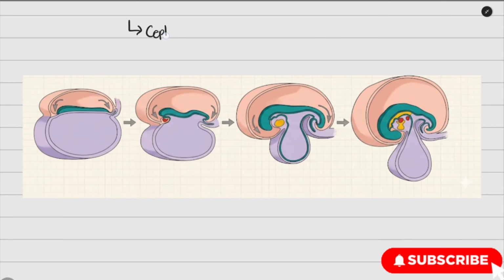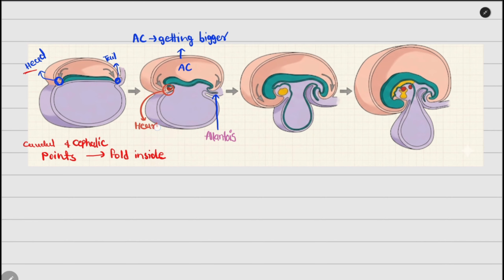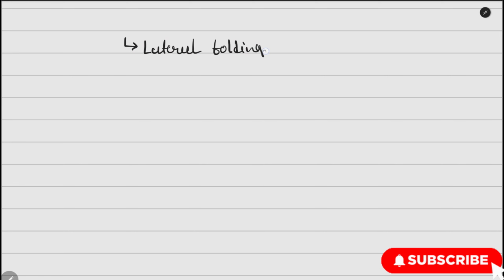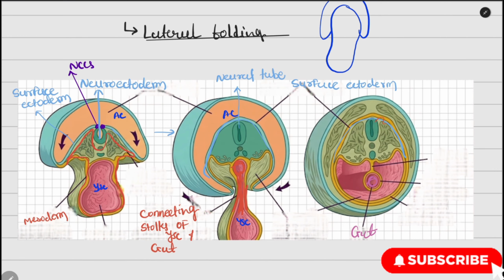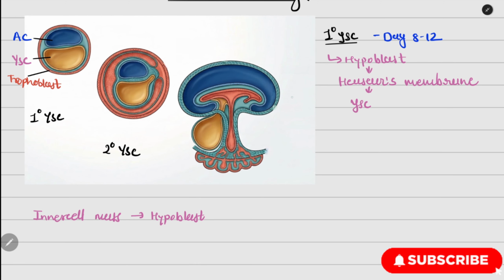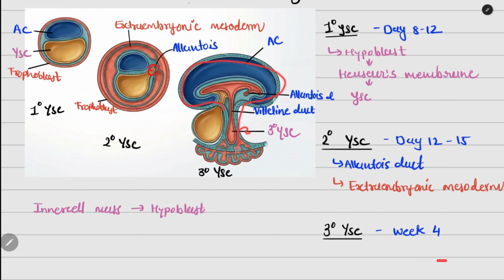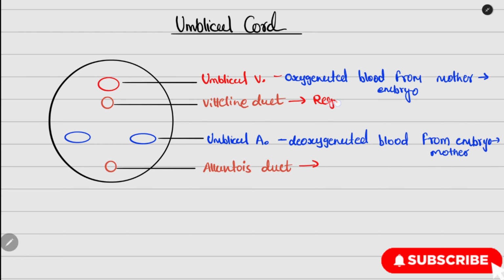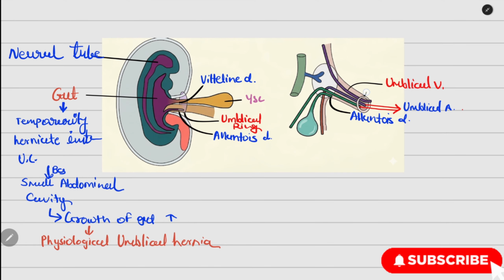Embryology Week 4 | cephalocaudal & Lateral Foldings, Yolk Sac & Umbilical Cord Explained | FMGE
🧬 Embryology Week 4 | Cephalocaudal & Lateral Folding, Yolk Sac & Umbilical Cord | MBBS students
In this video we cover everything that happens during Week 4 of Embryology — Cephalocaudal and Lateral Folding, Yolk Sac stages, and Umbilical Cord formation and contents. Must watch for all medical students preparing for FMGE, MBBS, or any medical exam!
📚 What You'll Learn:
✅ Cephalocaudal Folding — Week 4
✅ Lateral Folding — Week 4
✅ Gut Tube Formation — Foregut, Midgut & Hindgut
✅ Vitelline Duct & Allantois Duct
✅ Primary Yolk Sac Cavity — Day 8 to 12
✅ Secondary Yolk Sac Cavity — Day 12 to 15
✅ Tertiary Yolk Sac Cavity — Week 4
✅ Umbilical Cord Contents — Vein, Arteries & Ducts
✅ Physiological Umbilical Hernia
✅ What happens if ducts fail to regress — Fistula